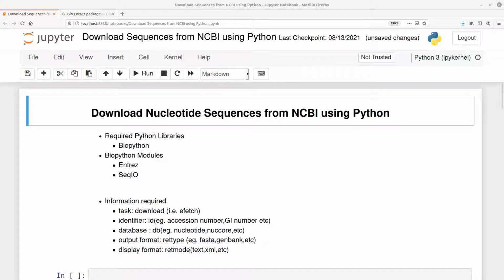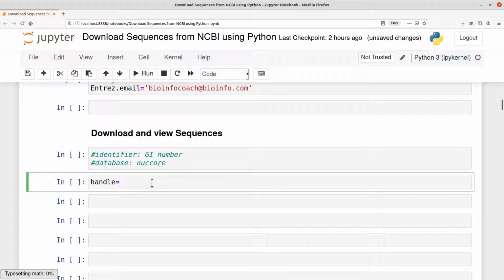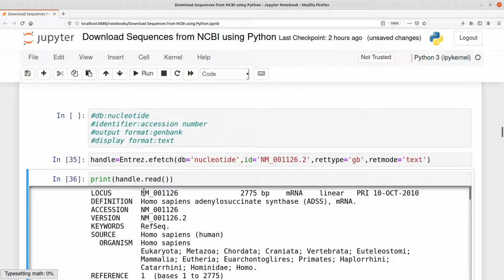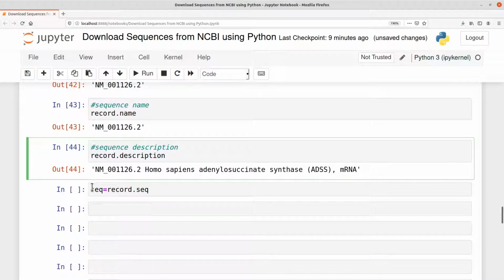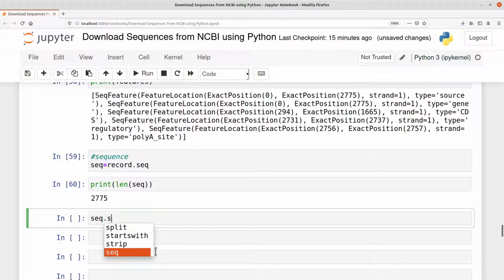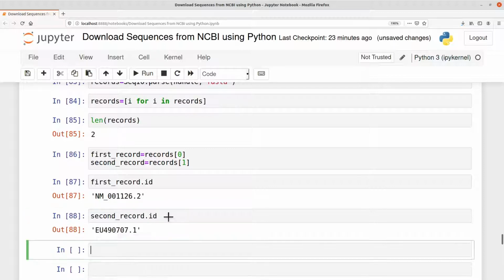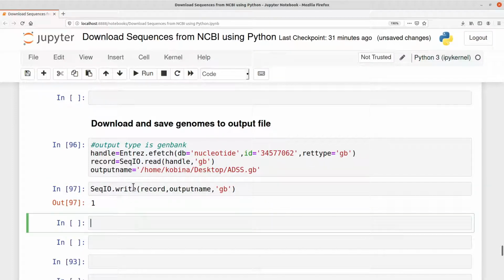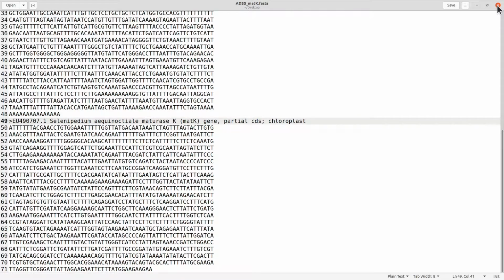How to Download sequences from NCBI | Python Tutorial for Bioinformatics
This tutorial shows you how to download sequences from ncbi using the python bioinformatics package, biopython.

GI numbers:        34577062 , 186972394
Accession number: NM_001126.2

Here are some useful videos
How to read fasta files using python:

Commands used
from Bio import SeqIO
from Bio import Entrez
SeqIO.write